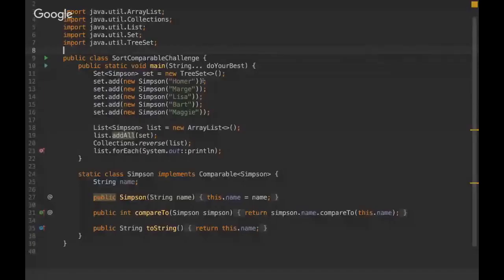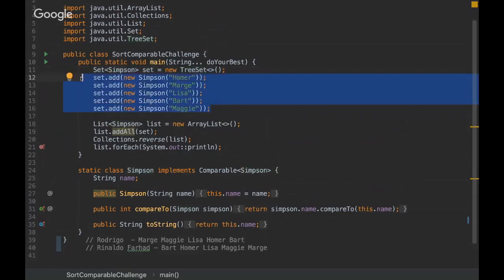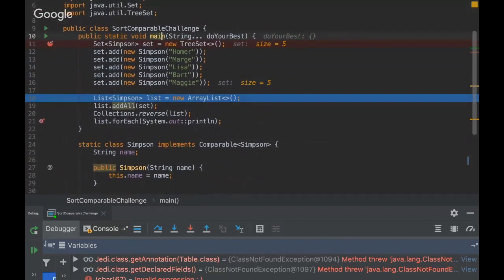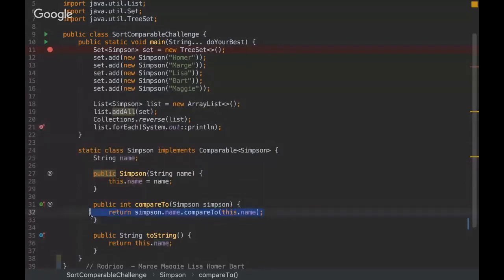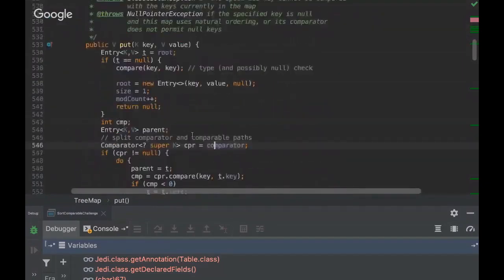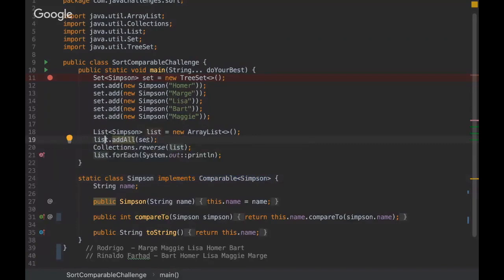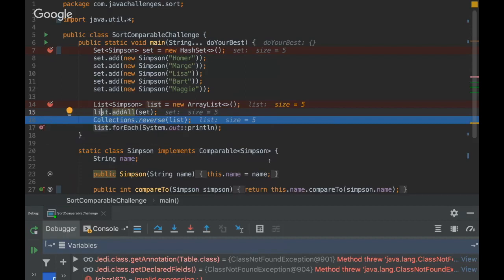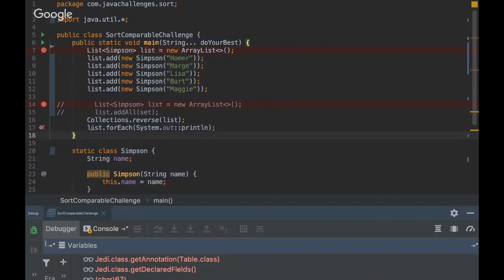Java Challengers #33 - Comparable, TreeSet, sort, Collections, List, compareTo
Hi @Java developers! This is the Java Challenger about sorting elements with TreeSet, Collections, sort, compareTo and revert methods.

Can you get this JavaChallenger right?